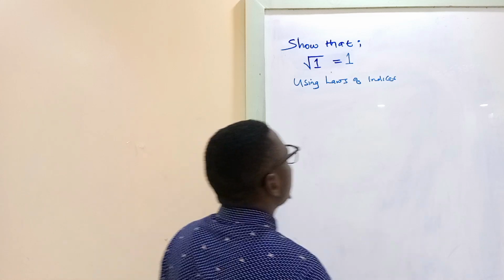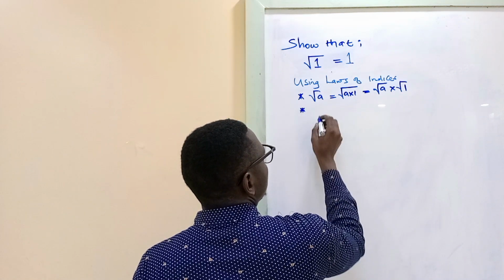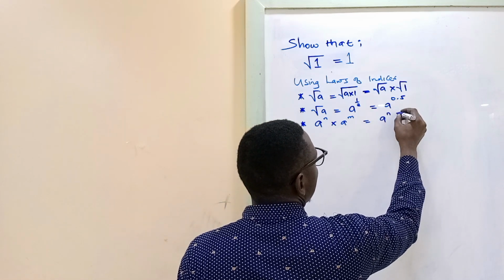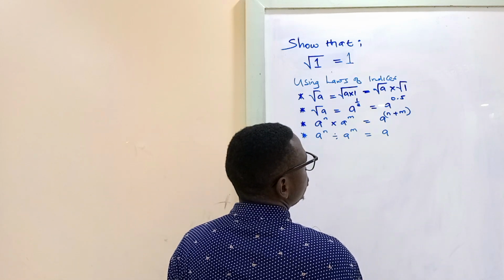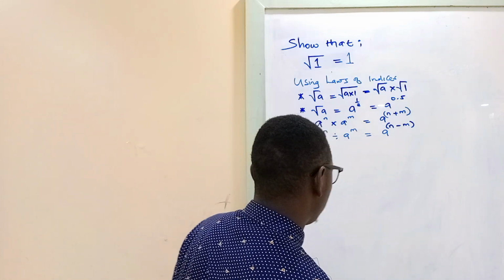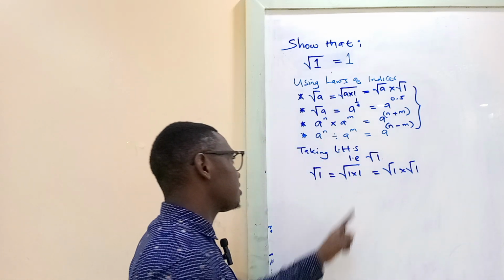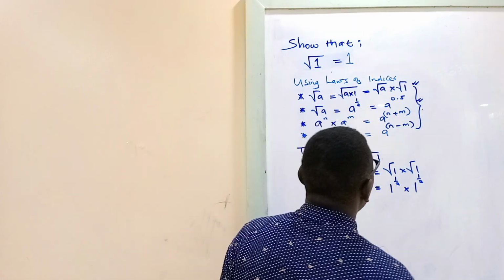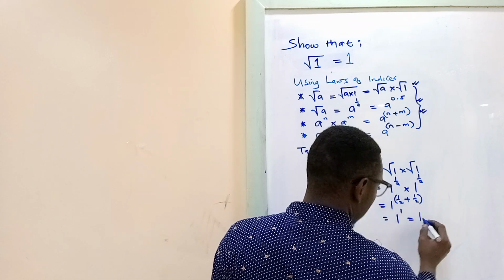ALGEBRAIC EXPRESSIONS SIMPLIFICATION. Show that √1 = 1.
A specialist in technical problem-solving, simplification of complex concepts to enhance critical thinking and problem-solving skills. Utilizing digital tools, I deliver interactive lessons tailored to individual learning needs, dedicated to helping students achieve their objectives.